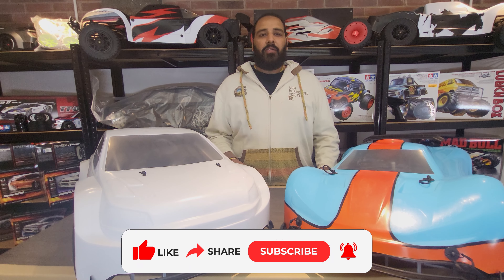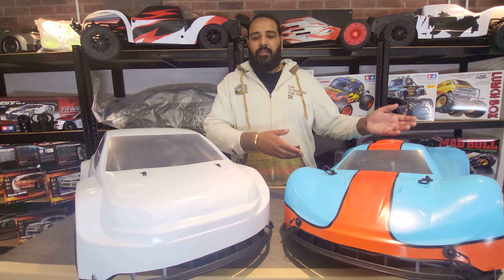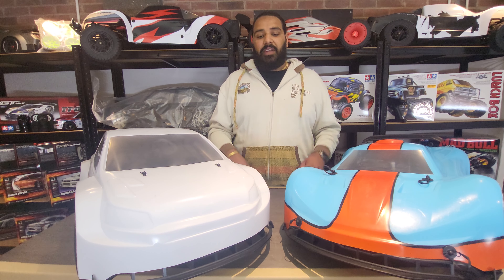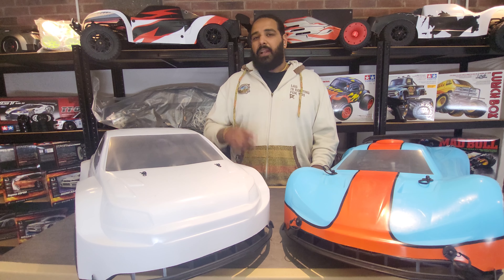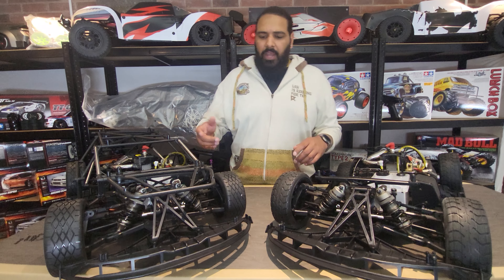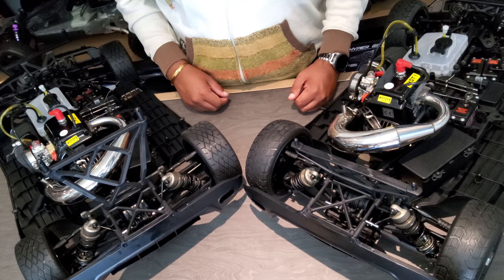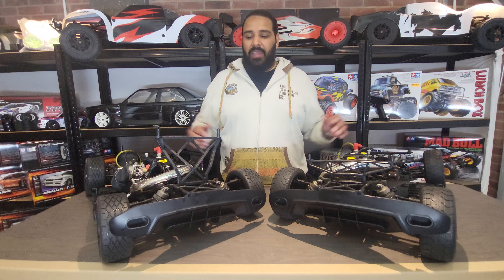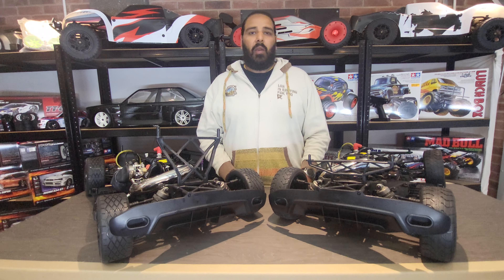WHATS THE DIFFERENCE BETWEEN A ROVAN ROFUN RF5 and F5? SIDE BY SIDE COMPARISON.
In depth side by side product review of the two 1/5th  scale  petrol rovan rofun RF5 and F5 radio controlled RC car/buggy,  Rovan also known as Rofun.
What's the main differences between these two cars?